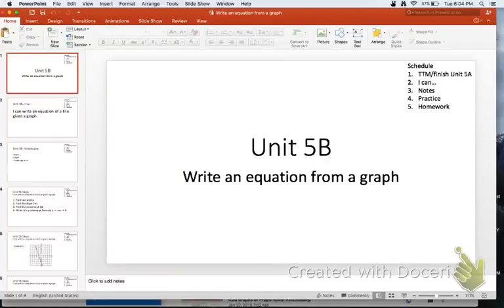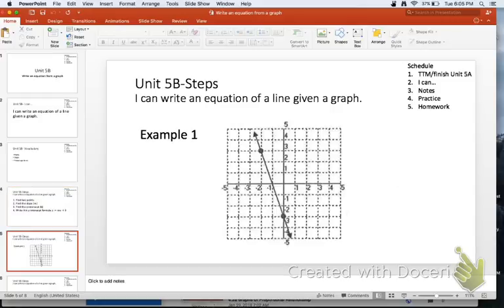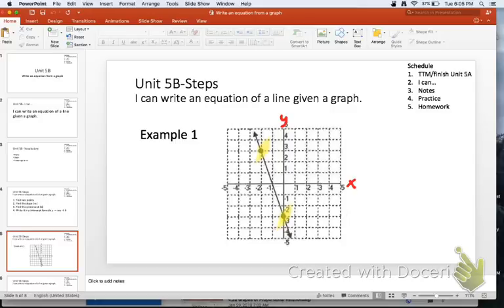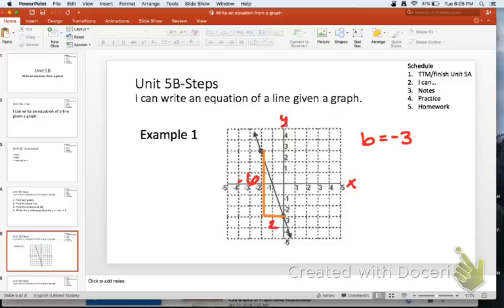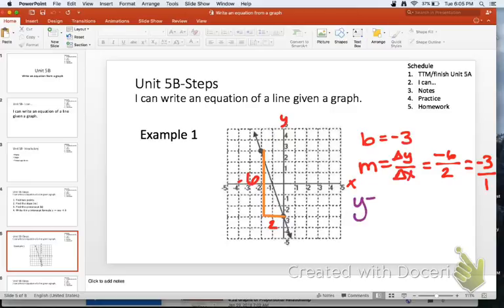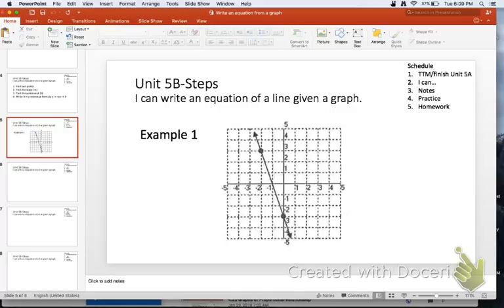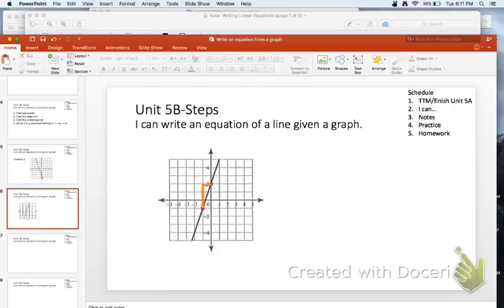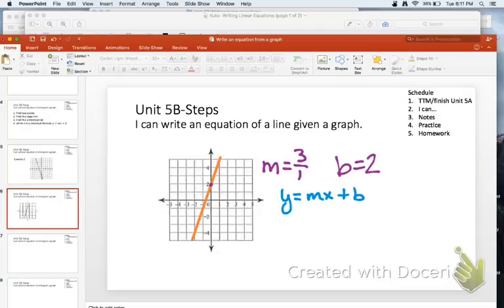write an equation from a graph